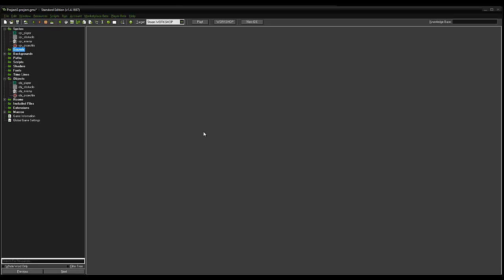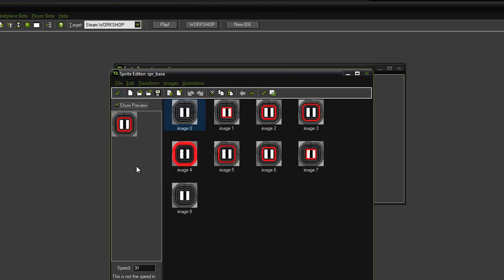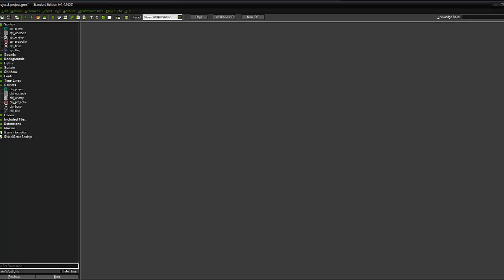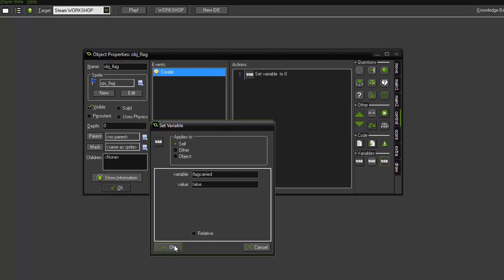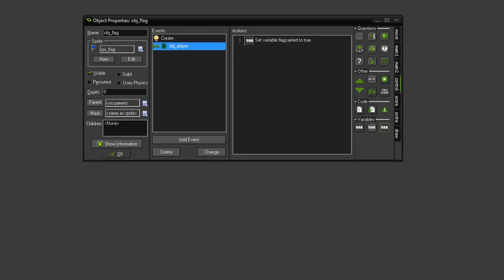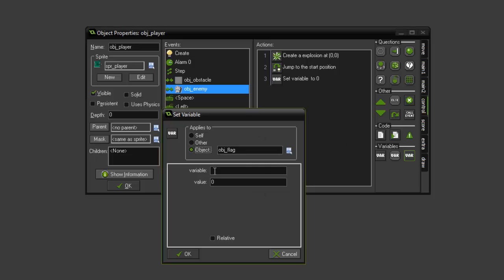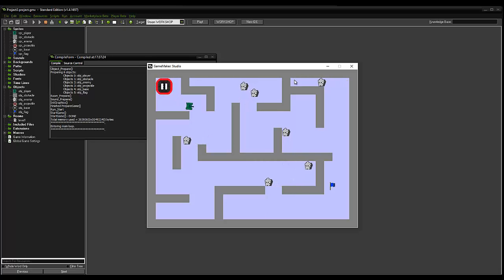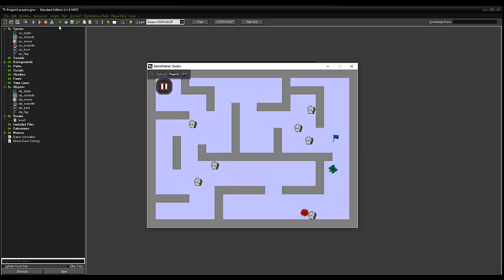Gamemaker Tank Game Part 8 of 10 Capture the Flag